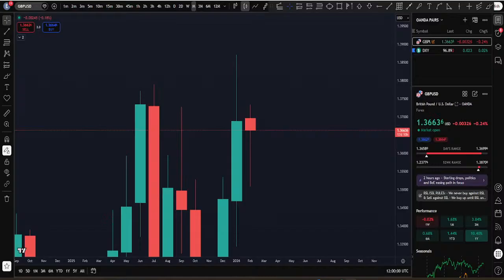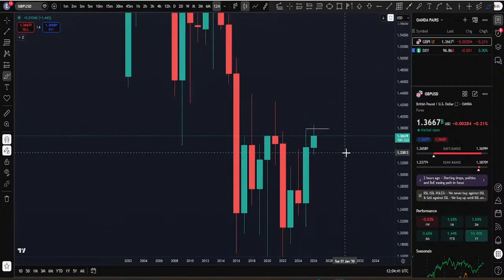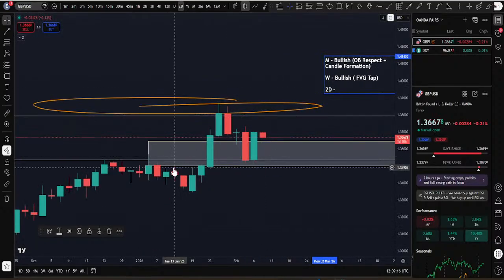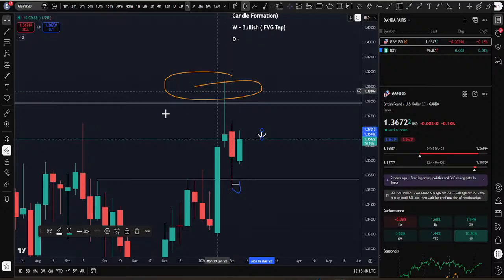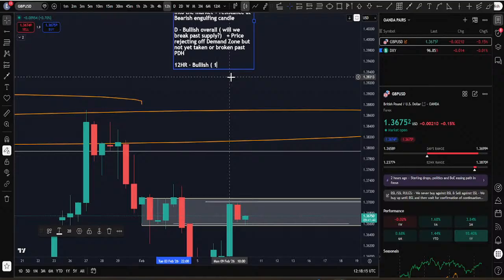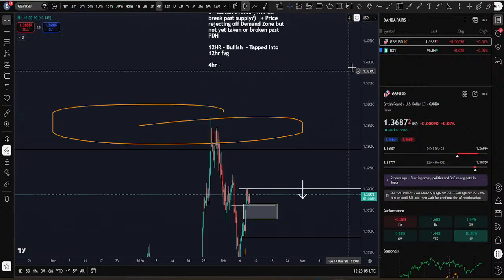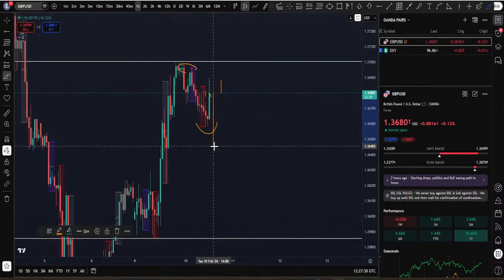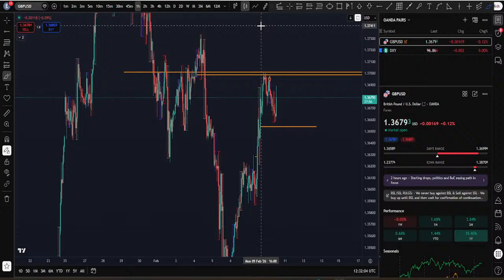GBPUSD DAILY BIAS | New York Session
. Directional Bias Top Down Analysis
. Higher Timeframe ContexT
. Price Action